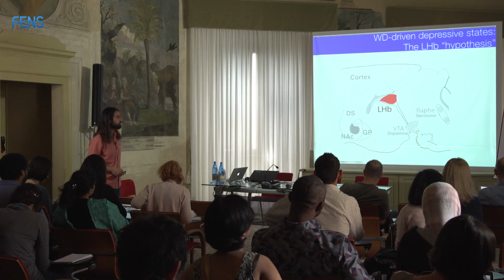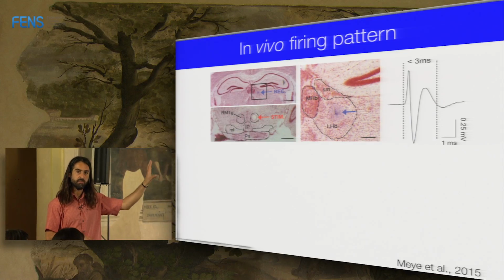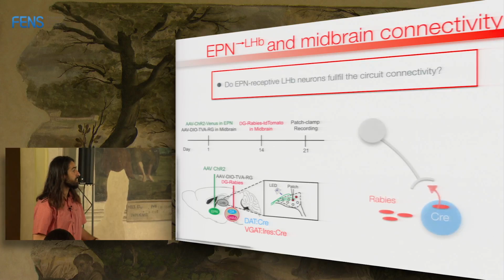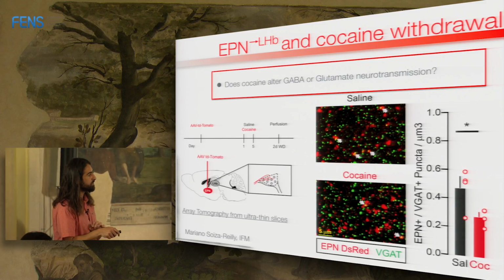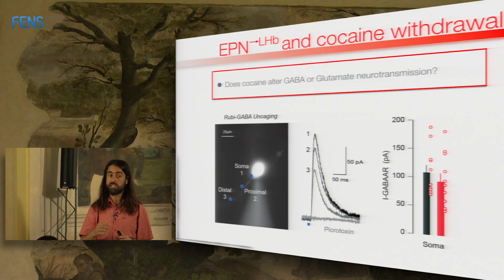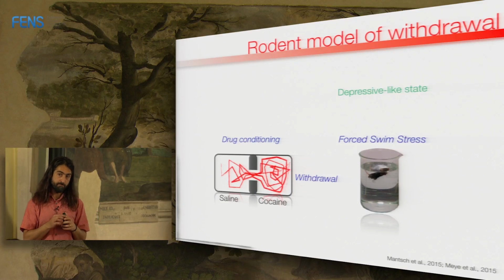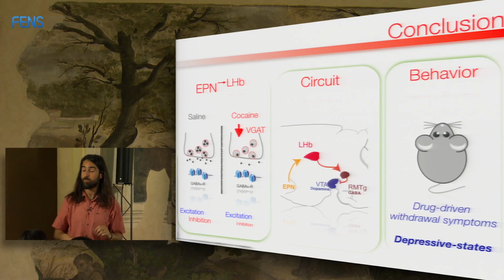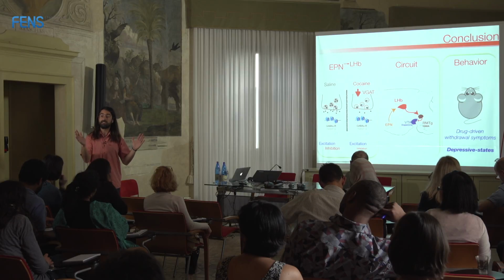Manuel Mameli on Synapse gone awry: contribution to aspects of addiction PART II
Dr. Manuel Mameli, Dept. Fundamental Neurosciences (DNF), the University of Lausanne, on "Synapse gone awry: contribution to aspects of addiction"; at the FENS-SfN Summer School 2016 on Cellular Mechanisms and Networks in Addiction, 29 May – 4 June 2016, Bertinoro, Italy